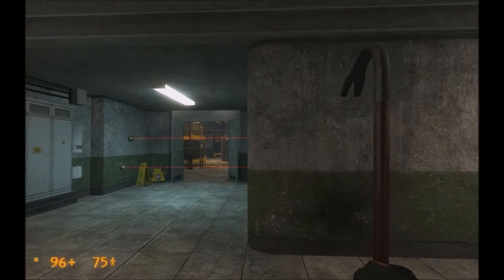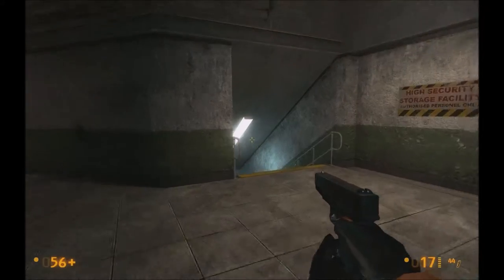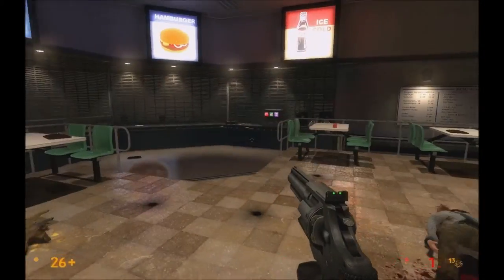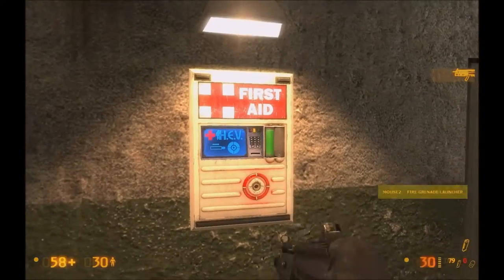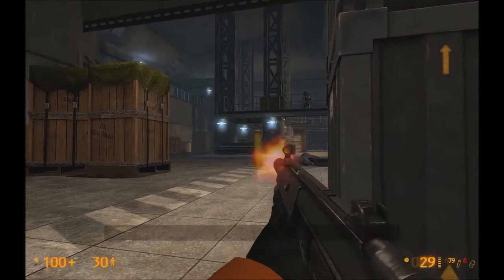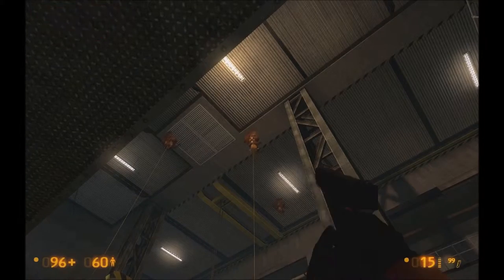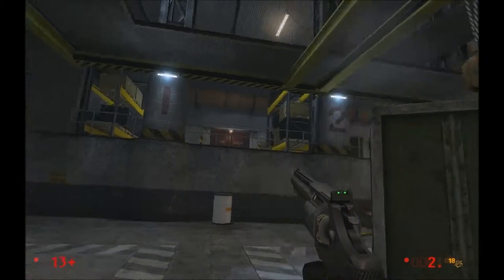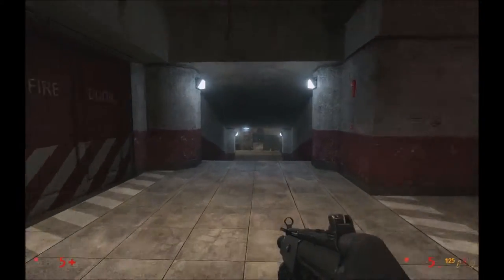Let's Play Black Mesa | "Military Overdrive" | Episode 8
Hey guys welcome back to Black Mesa, where today we continue getting way too deep in this military takeover than we should! Anyway, we mess around with them a little, all the while trying to get to the surface. Enjoy!

 Monstercat 012, 007 and 016

 Ronald Jenkees "Days Away"

I do own all of these songs, and all of them can be found and purchased on iTunes or Google PLay for $1.29 each :D